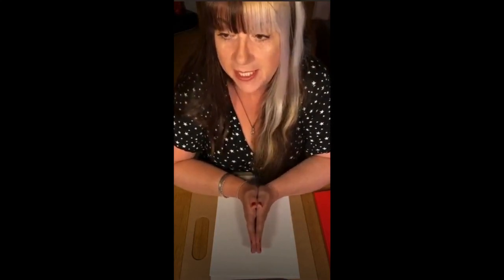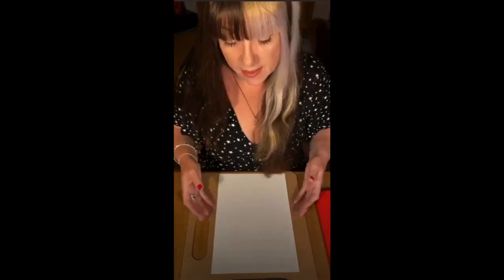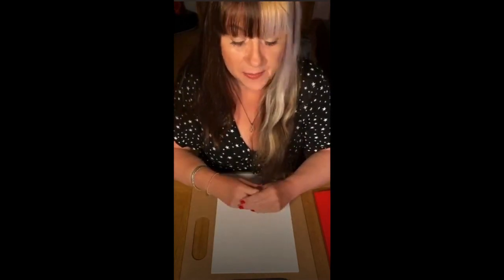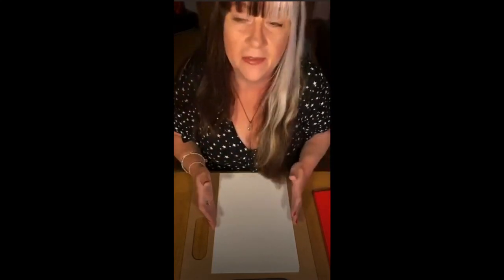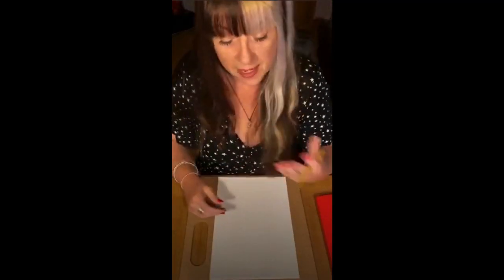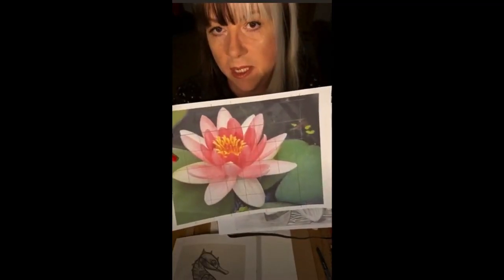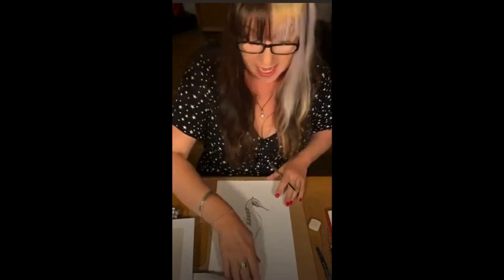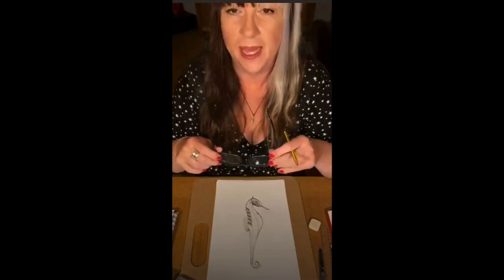"I CAN'T DO ART" LIVE (10) "HOW TO DRAW ANYTHING"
Accessible, join in, art tutorial for all ages and abilities but especially those who feel they "Can't do Art".